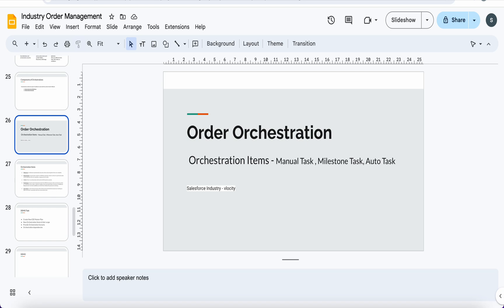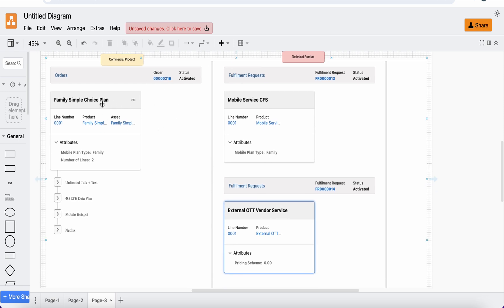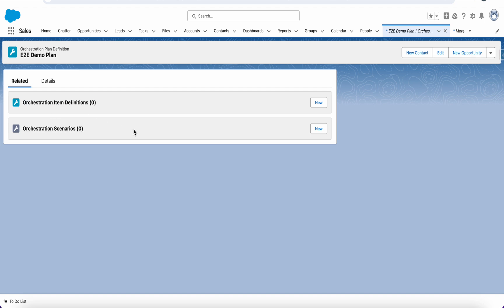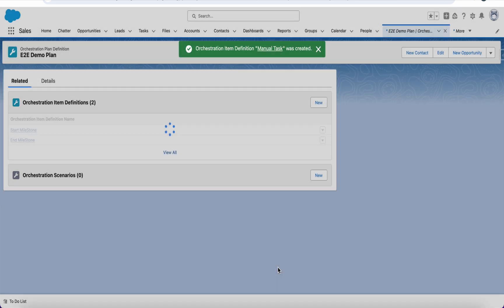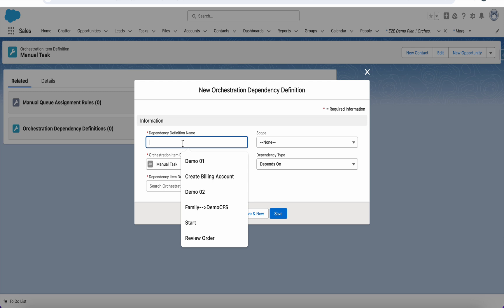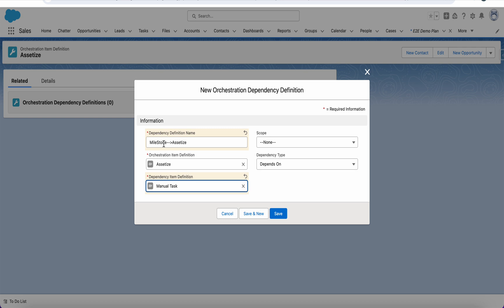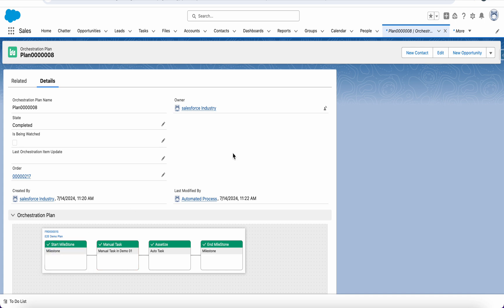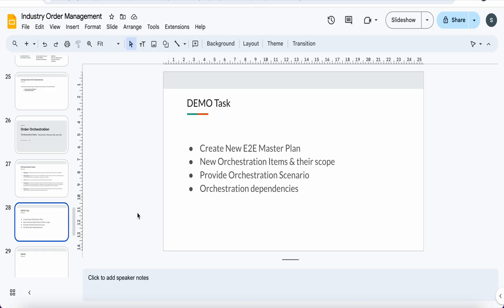How to Create Orchestration Items (Manual Tasks, Auto Tasks) in Salesforce Industry Order Management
In this tutorial, you'll learn how to effectively create and manage orchestration items, including manual tasks and automated tasks, within Salesforce Industry Order Management. Follow along to achieve the following objectives:

Create New Orchestration Items & Define Their Scope: Understand how to set up both manual and automated tasks to streamline your order management processes.
Provide Orchestration Scenario: Gain insights into practical scenarios where orchestration can enhance efficiency and accuracy.
Understand Orchestration Dependencies: Learn to identify and manage dependencies between various orchestration items to ensure smooth operation and integration.
By the end of this video, you will have the knowledge to build and implement a comprehensive E2E master plan using orchestration items in Salesforce Industry Order Management.